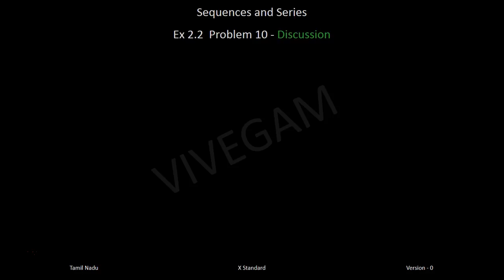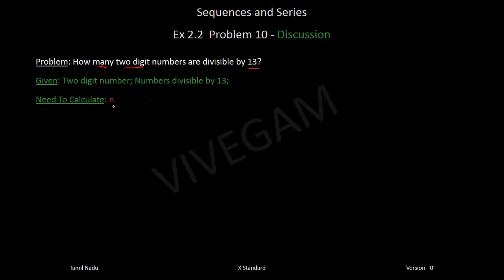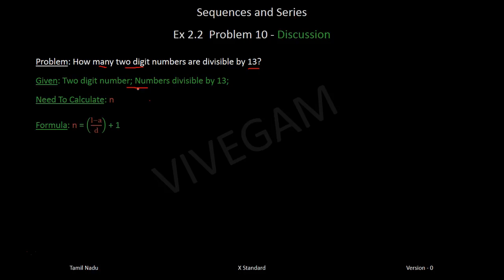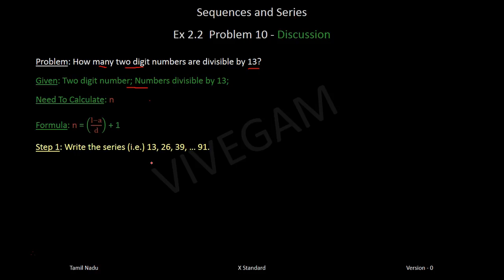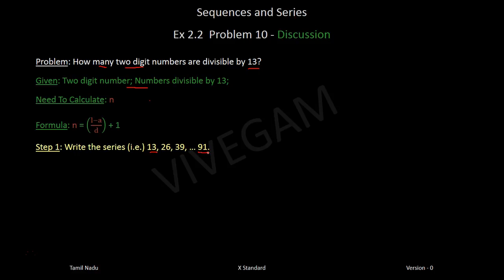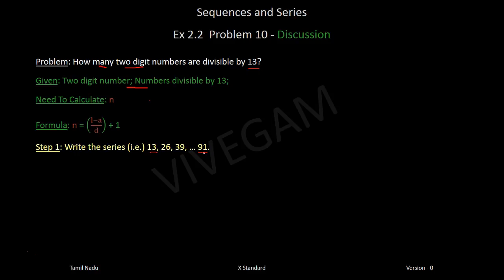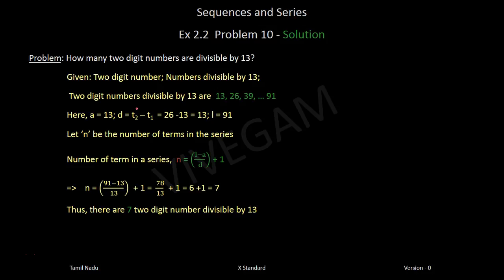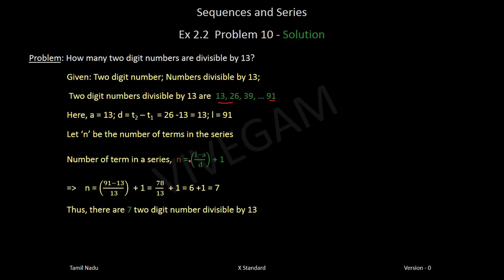2 2 10